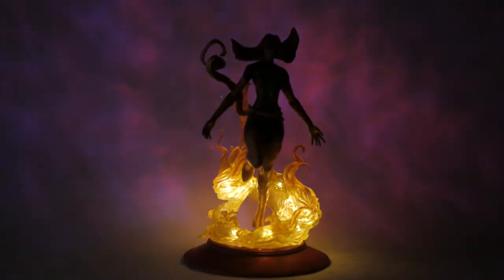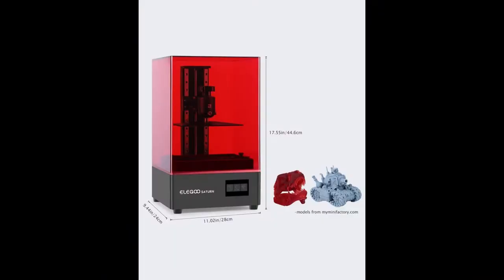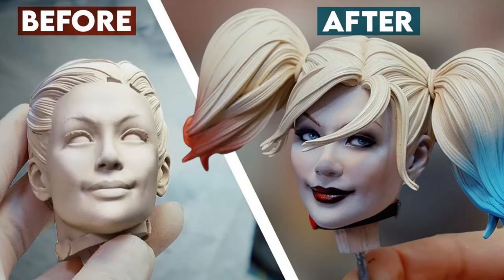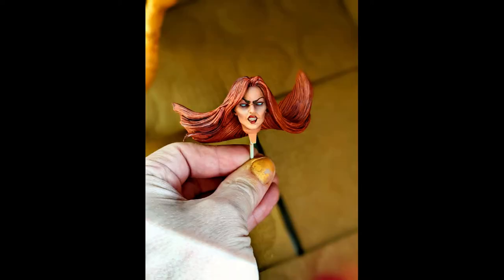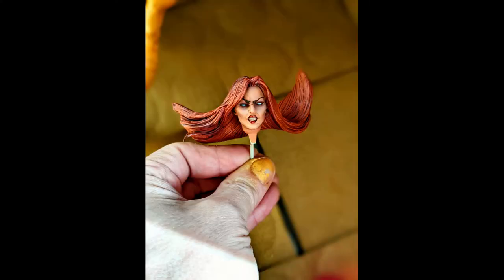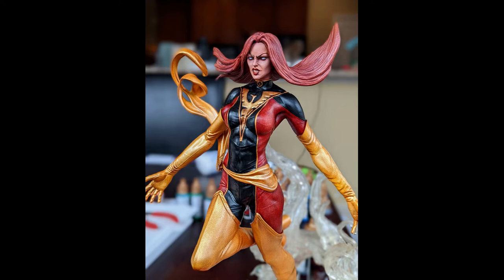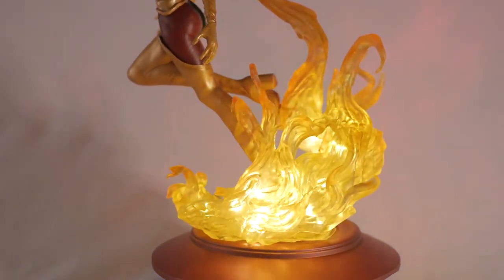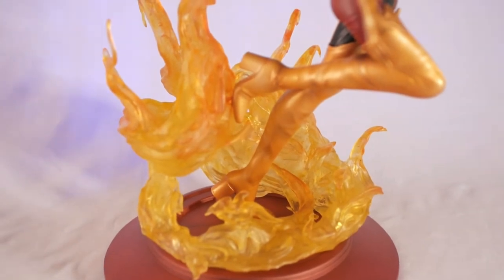Dark Phoenix 3D print with glowing lights | Testing the new Army Painter airbrush paints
A new 3d print and paint video featuring one of the scariest characters in the marvel universe, Dark Phoenix! In this video, we create our own Marvel statue and go through the details of printing, painting and lighting. On top of that, we use the new Army Painter Warpaints Airbrush paints and see how well they work. Let's show show Marvel love and create an epic statue!

Link to Dark Phoenix STL

Link to Army Painter Warpaints Airbrush (Amazon)

Link to Fairy Lights (Amazon)